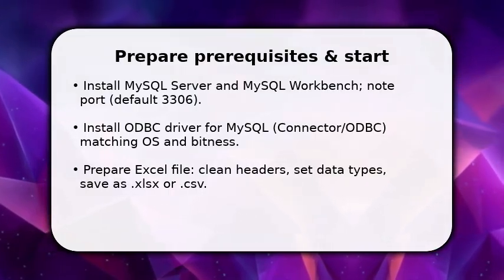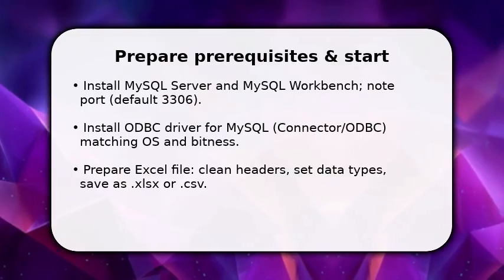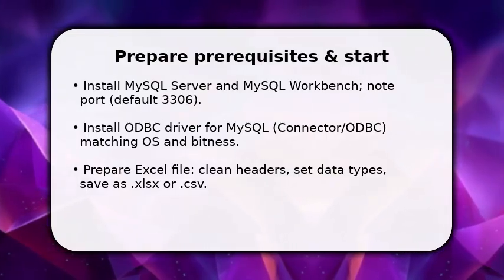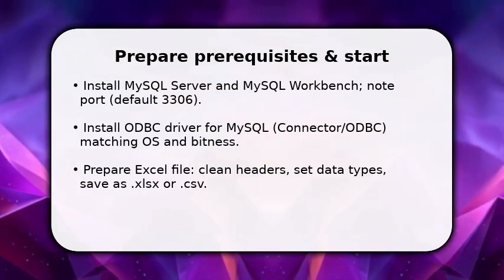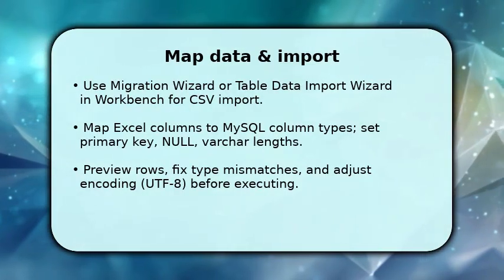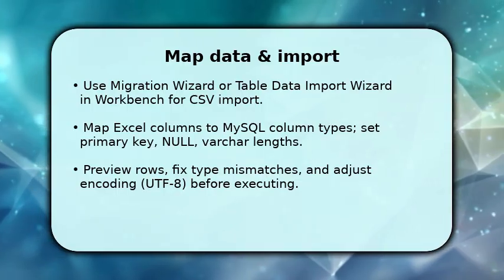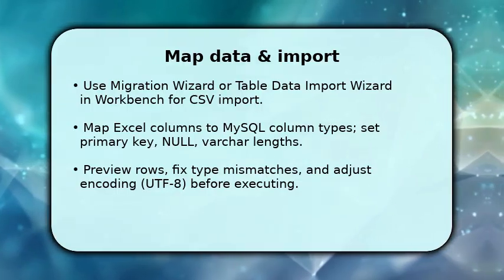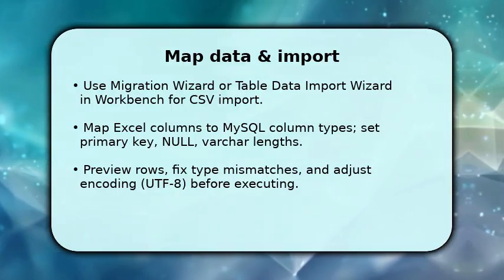How to Connect Excel File to Mysql Workbench - Easy Guide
Dive into the step-bythy process of linking an Excel file to MySQL Workbench with our easy guide. Learn how data migration can streamline your workflow, and discover tips for a seamless integration experience.

connect excel, mysql workbench tutorial, data import from excel, excel to mysql bridge, workflow optimization with data migration